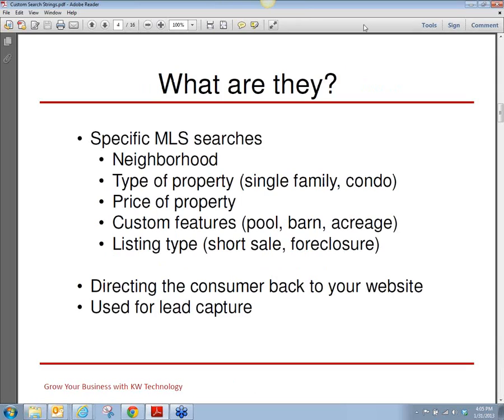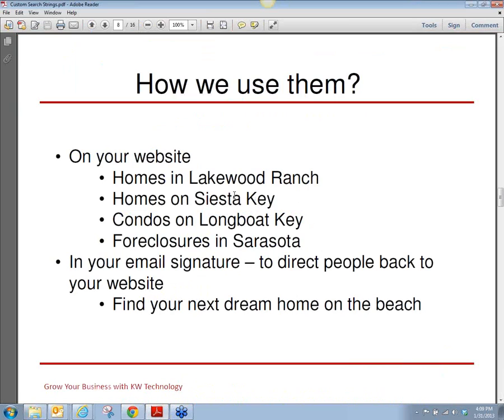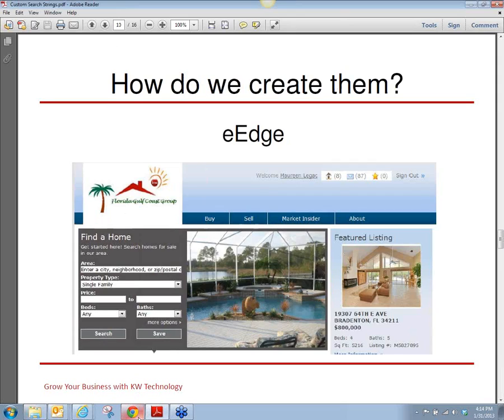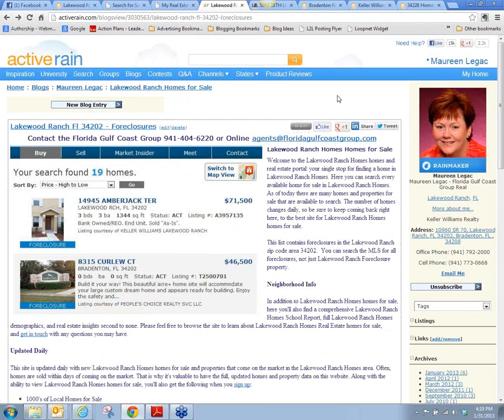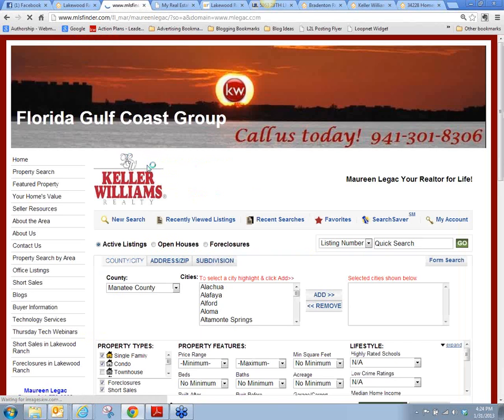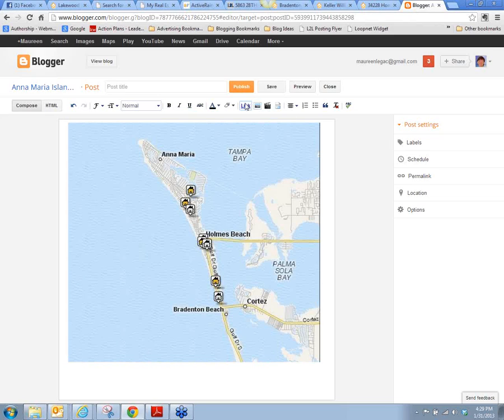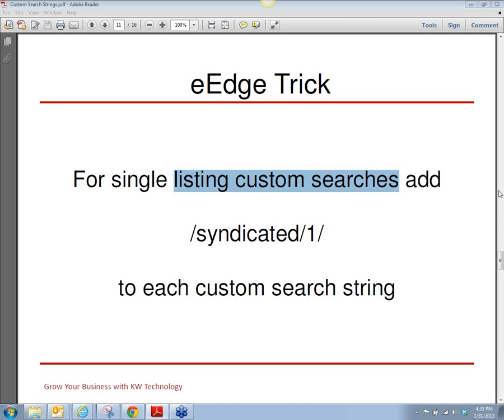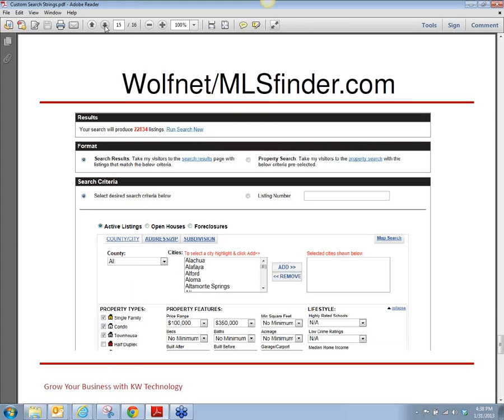2013-01-31 16.05 Creating Custom Search Strings and how to use them.